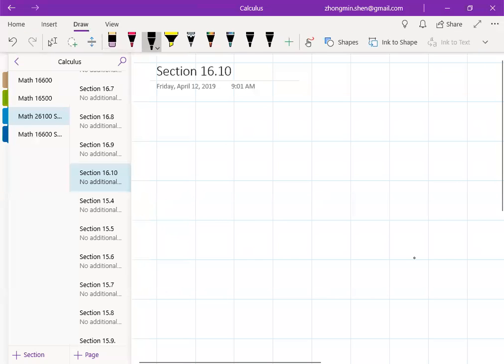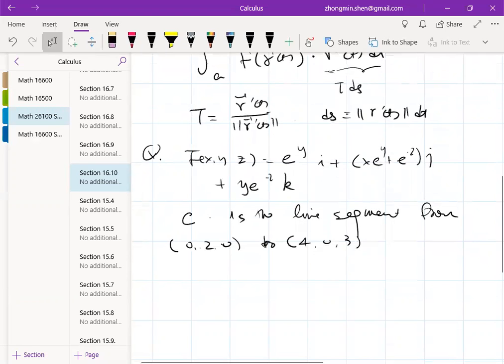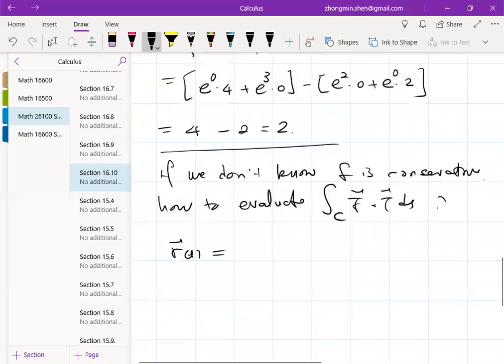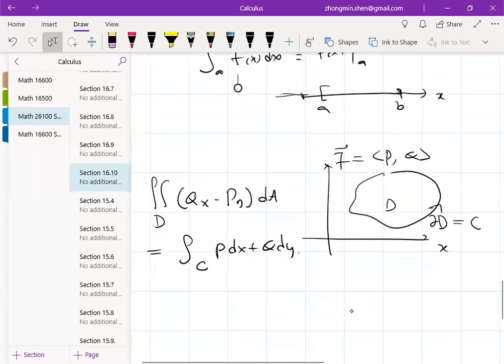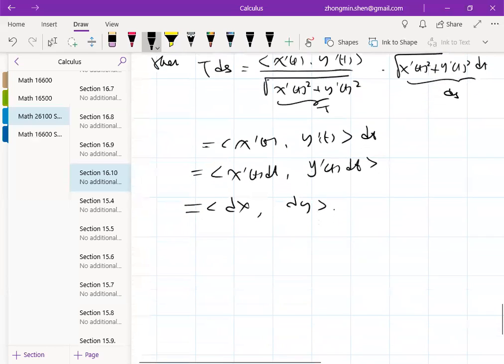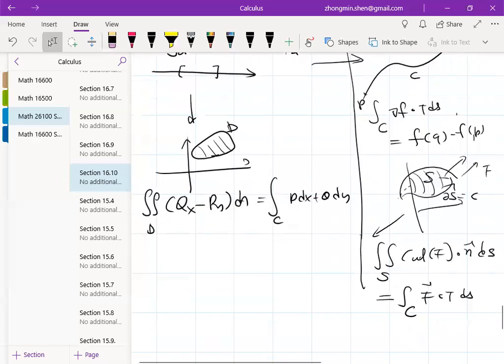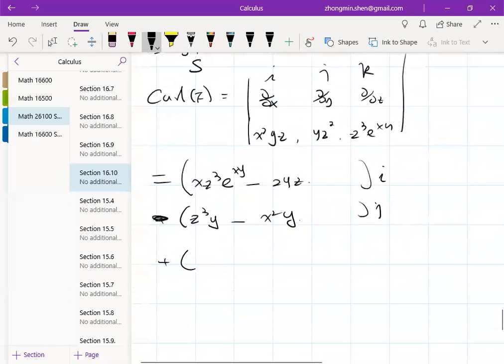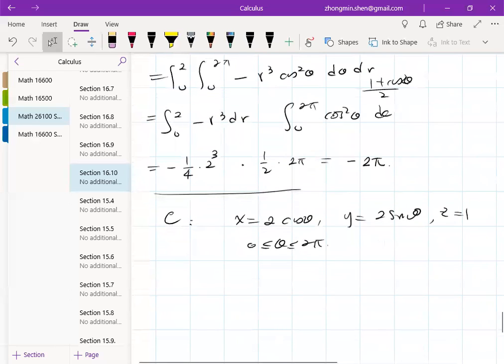Shen's Calculus III. 16 10 Summary